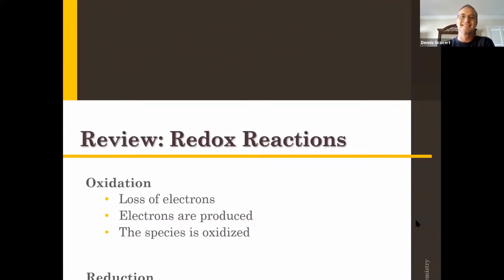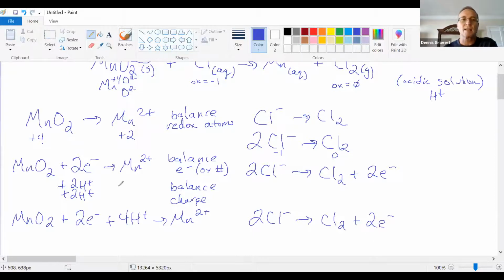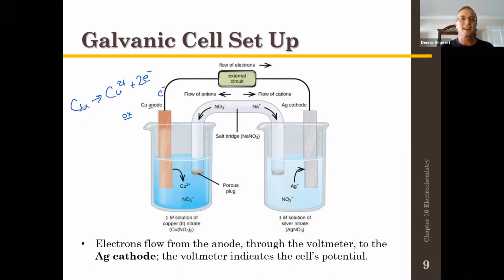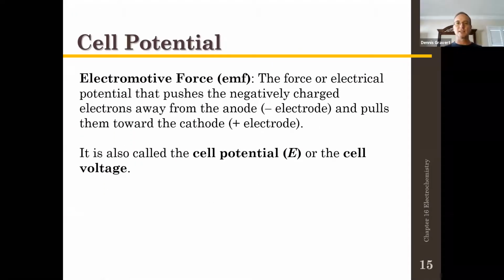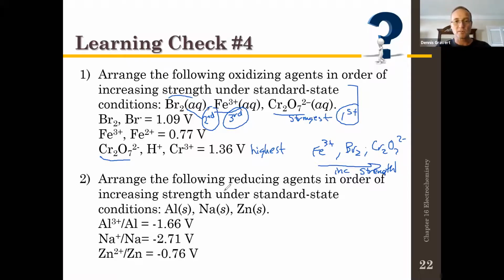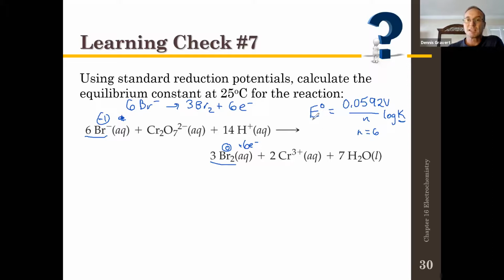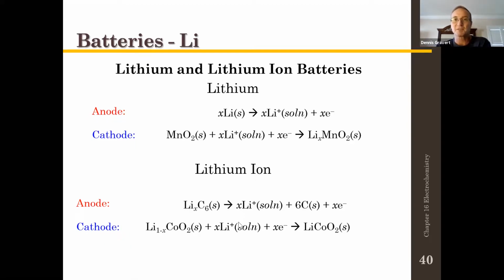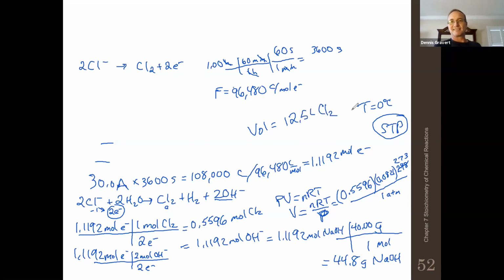Electrochemistry - batteries and more!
This video reviews oxidation - reduction reactions and discusses galvanic cells, Standard Reduction Potentials, and Electrolysis reactions. The video uses PowerPoint slides from General Chemistry 2 (Chem 26).